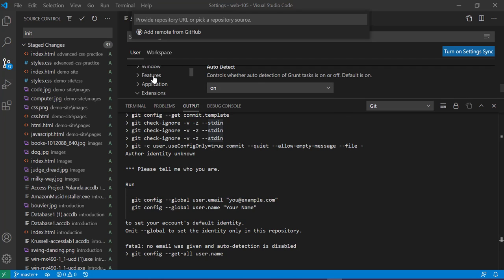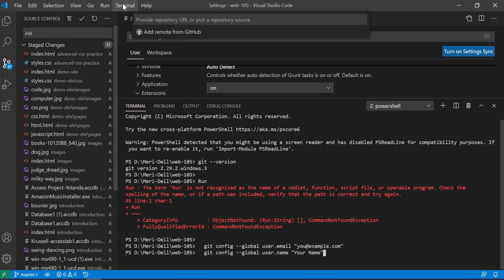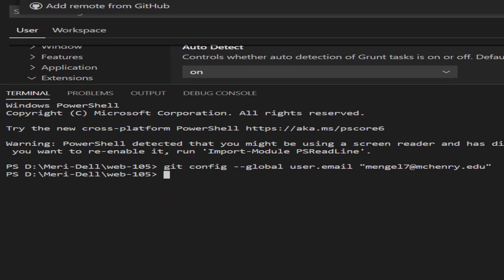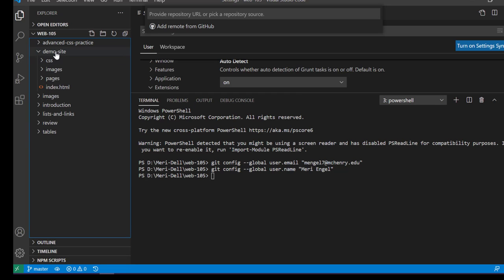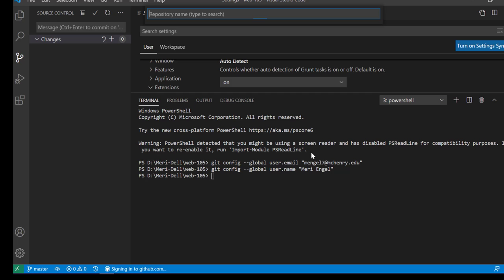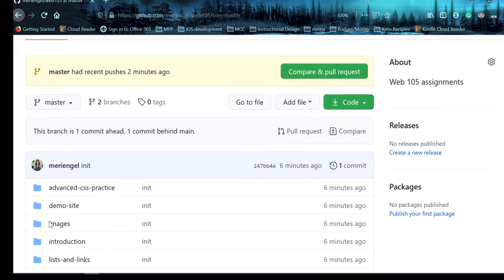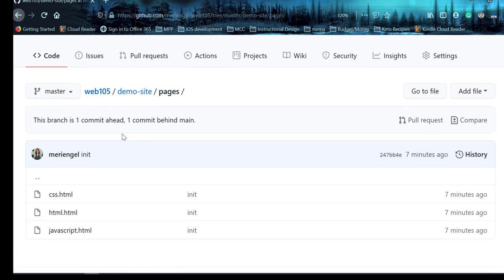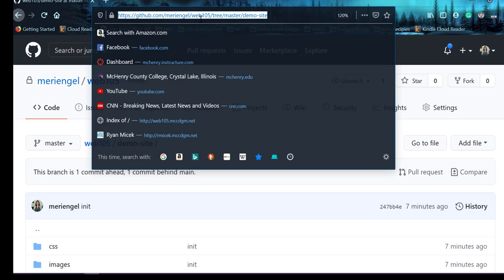Uploading the demo project to GitHub from Visual Studio code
WEB 105 - seeting up github with visual studio code and uploading the demo project

Table of Contents:

00:00 - Introduction
02:26 - Marker 1